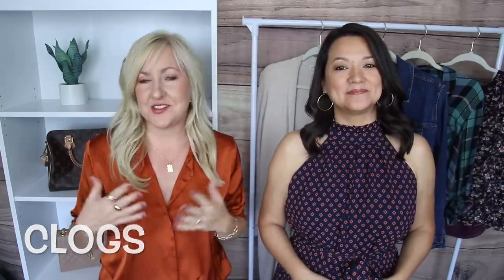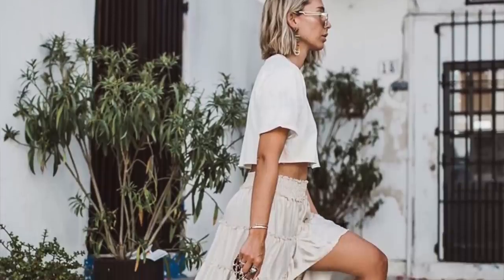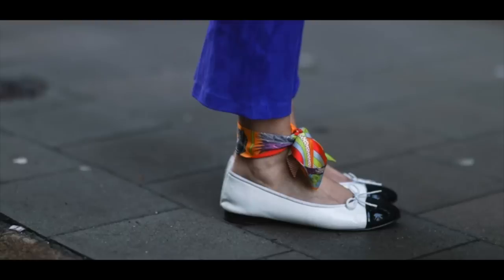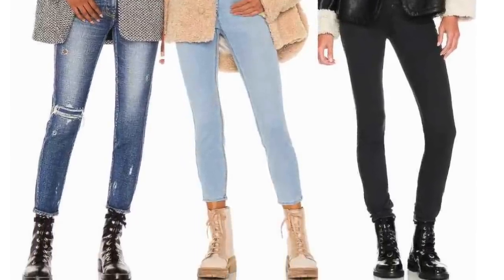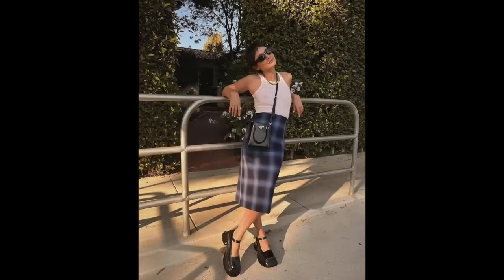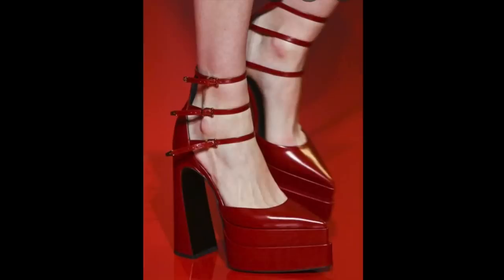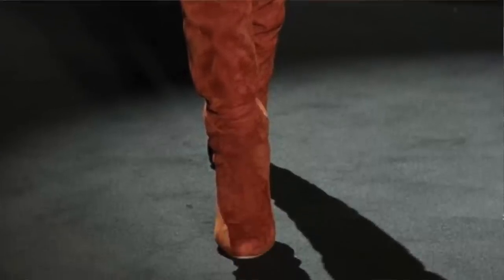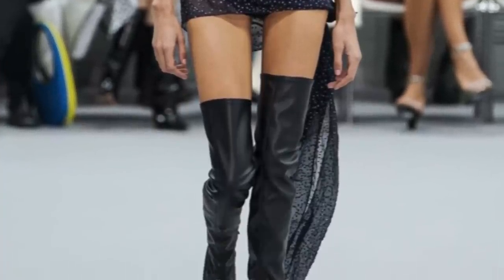Fall Shoe Trends 2022 | The Hottest Shoes on the Fall Runways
Hi ladies. Christina & Kelli here with the hottest shoe trends on the fall/winter 2022 runways. These are the shoe styles that all of the designers were featuring in their shows for the season. We have gathered these trends to provide you with some shoe inspiration for your fall looks. These are the styles that we will be checking out in stores this season and sharing with you in an upcoming video.

Kelli's Top: (S)

Christina's Dress (M-petite)
Gold Hoop Earrings